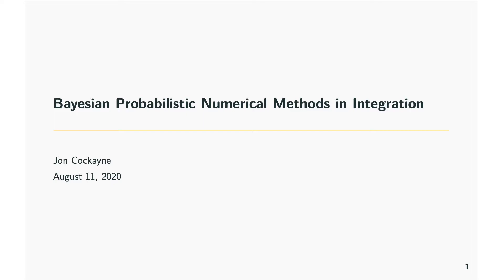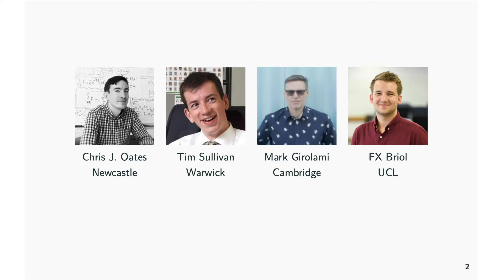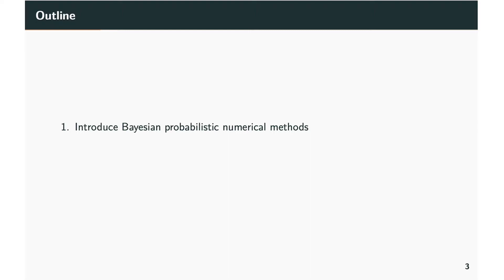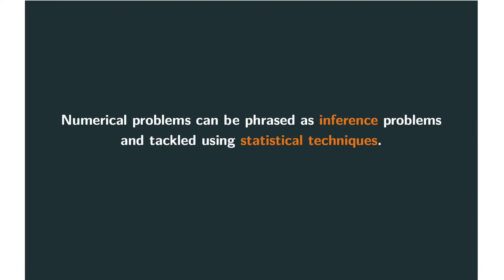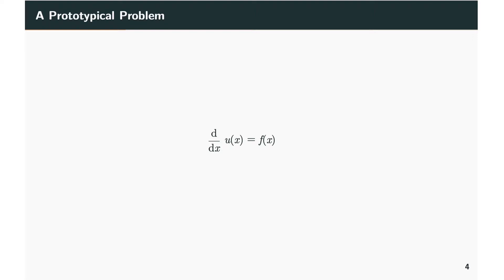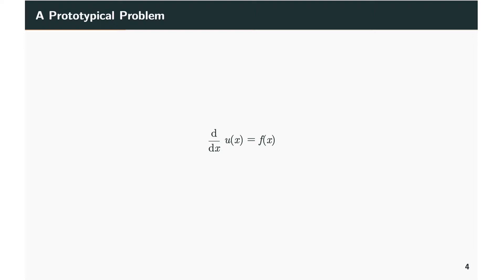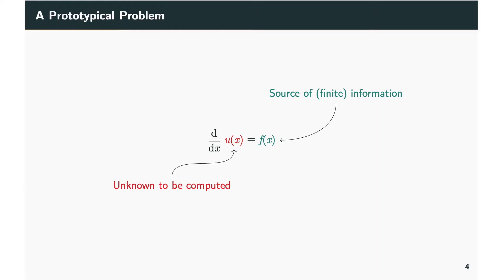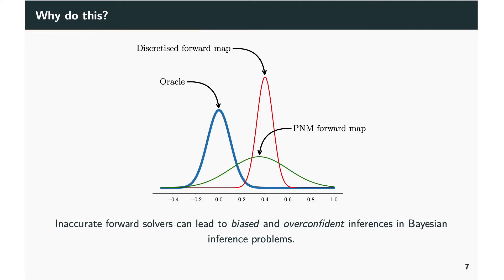Jon Cockayne – Multivariate Output Analysis for Markov Chain Monte Carlo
It is part of the minisymposium "Probabilistic Numerical and Kernel-Based Methods".